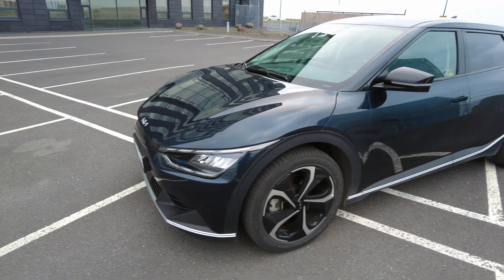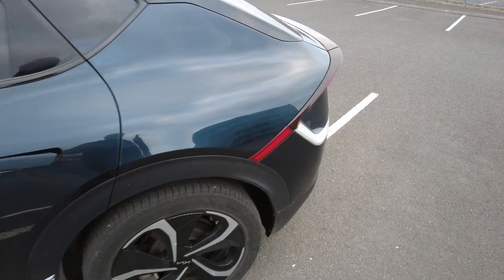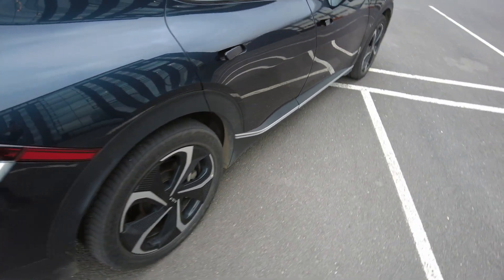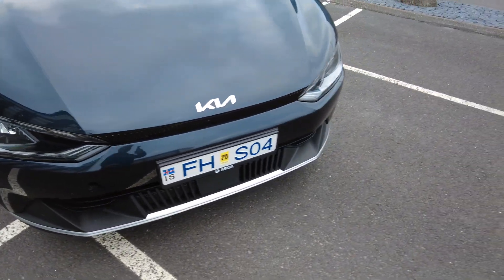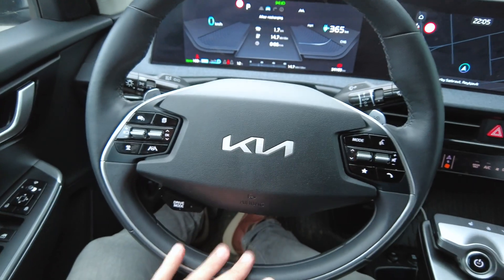Is The KIA EV6 Is Better Than A Model 3? | Review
We finally got our hands on a KIA EV6 to review while we were recently on vacation in Iceland. This is an EV we have been getting lots of requests for! How did we like it and is it worth buying? Let's Find Out?